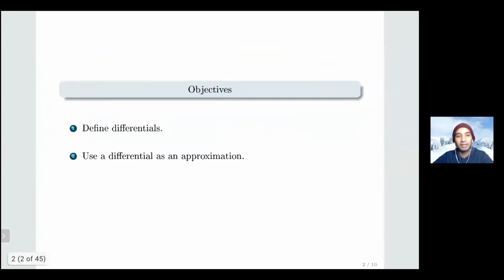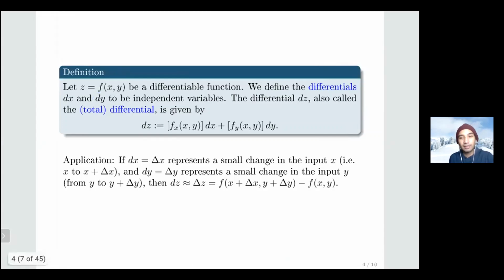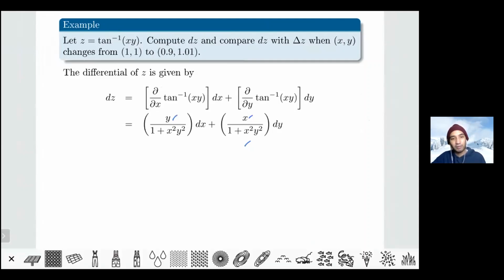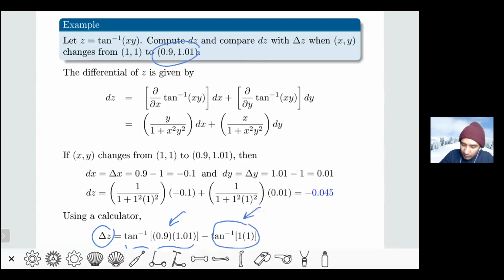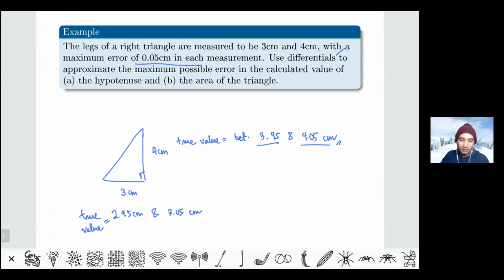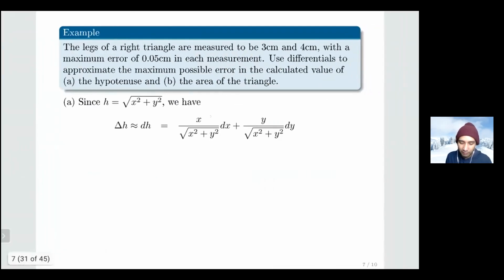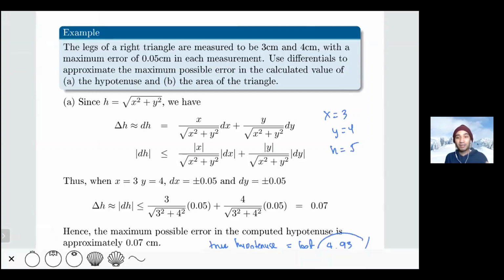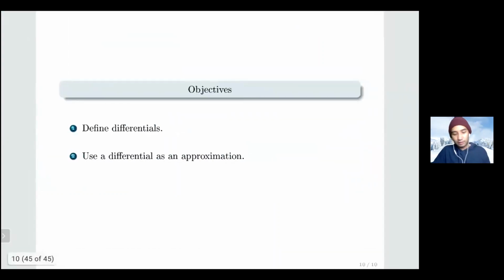[Math 23] Lec 1.4 Differentiability, Differentials, and Local Linear Approximation (Part 5 of 5)